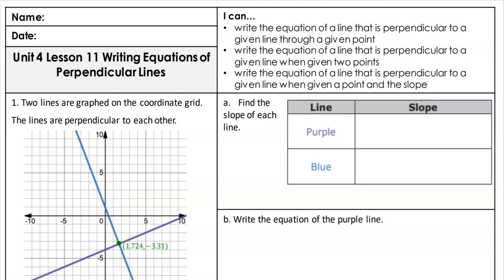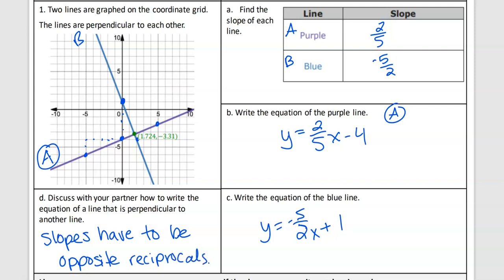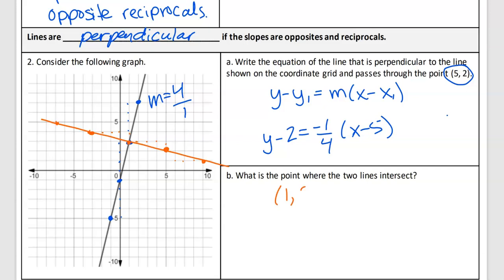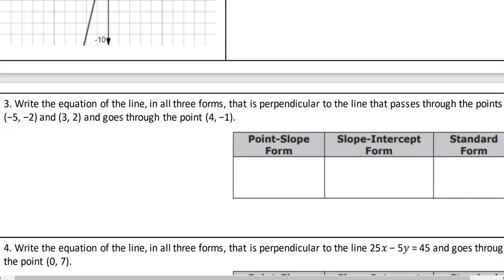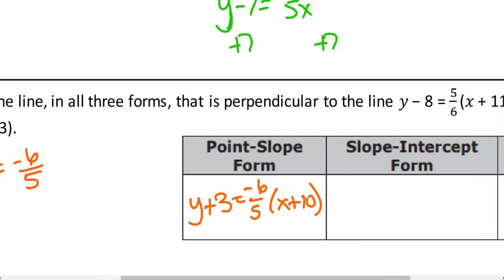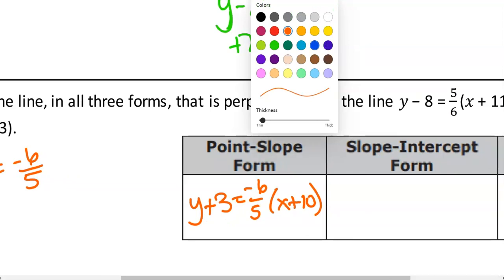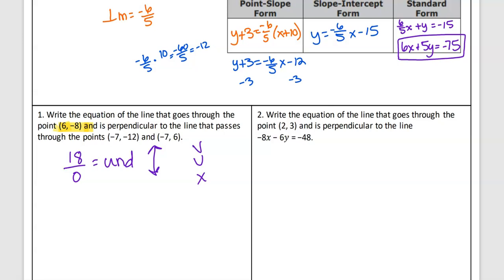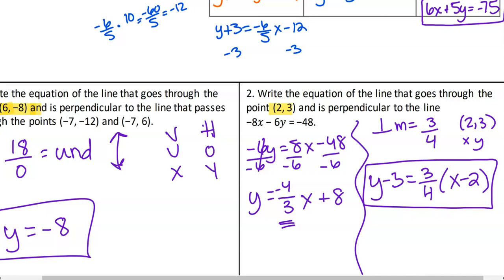Alg 1 Writing Equations of Perpendicular Lines